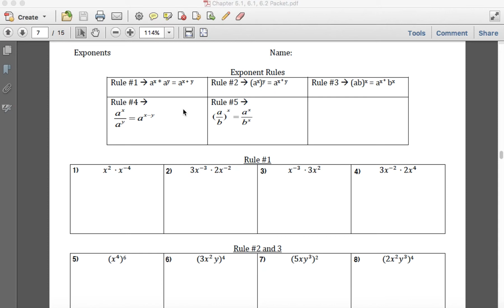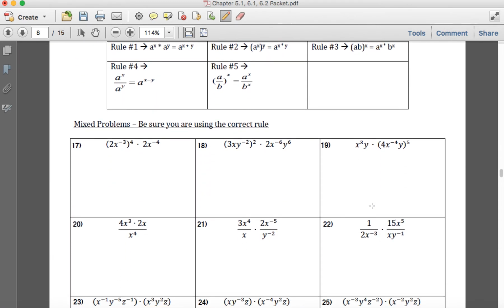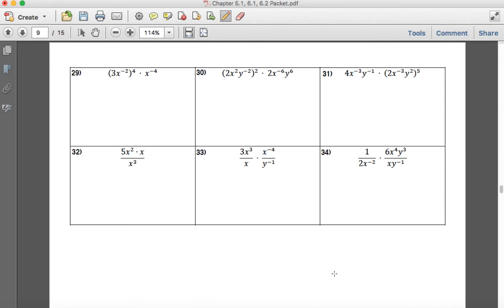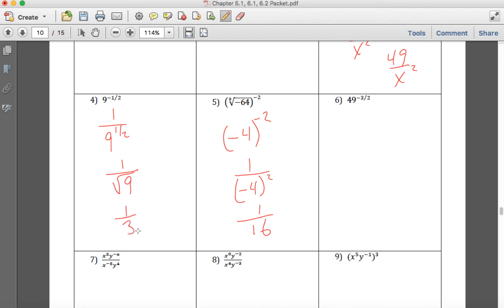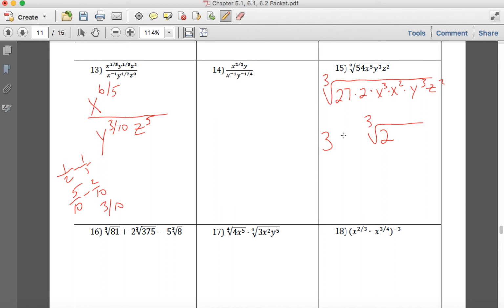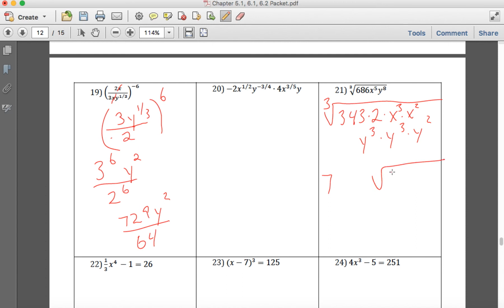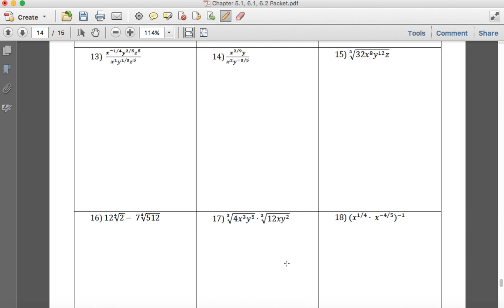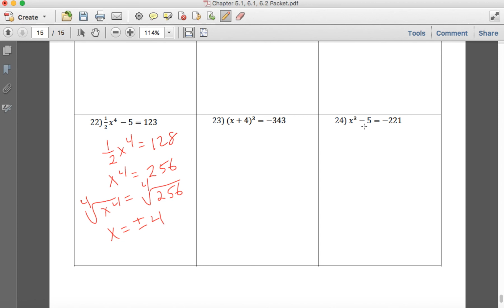Acc Alg 2 5 1, 6 1, 6 2 Review Video Lesson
I worked through some random problems to give examples.